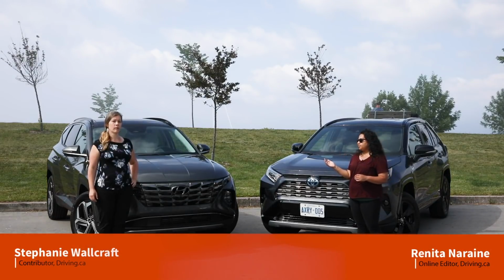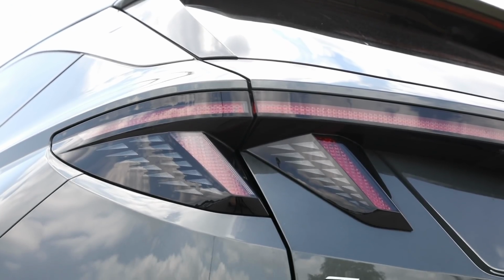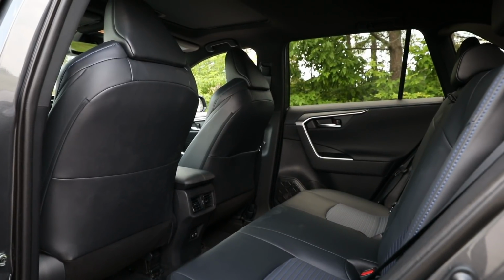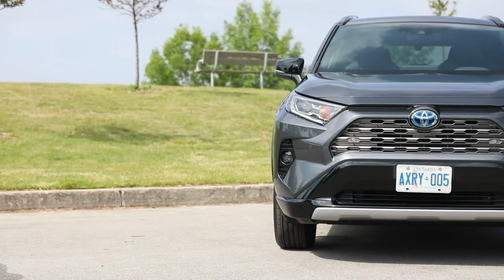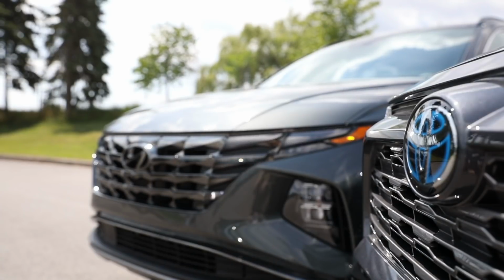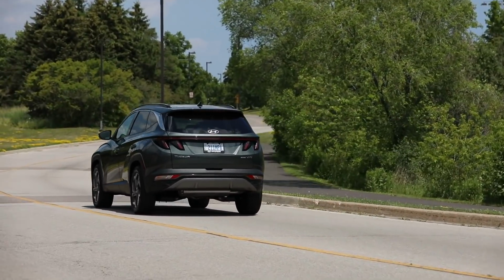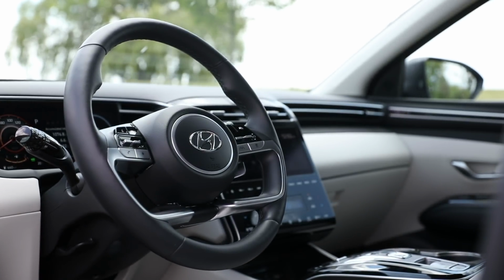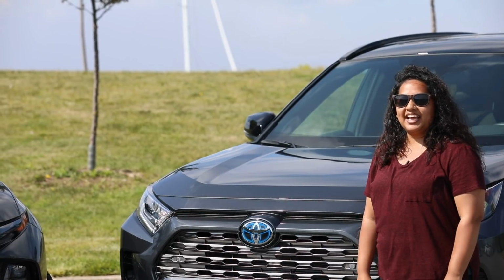2022 Hyundai Tucson Hybrid vs 2021 Toyota RAV4 Hybrid | SUV Comparison | Driving.ca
People are finally ready to buy hybrids, and as an automaker that offers electrified powertrains across most of its line-up, Toyota is winning big time with this shift. We've unofficially heard that the RAV4 Hybrid, its conventional-hybrid entry into one of the most important vehicle segments in Canada, is in such high demand that there’s a wait time of six months or more for delivery.

That’s great news for Toyota, but in our books it means this sub-segment is seriously overdue for some competition. And in the 2022 Hyundai Tucson Hybrid, the RAV4 Hybrid may finally have met its match.

Follow Driving!